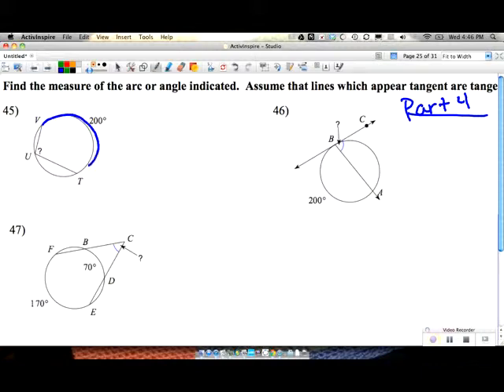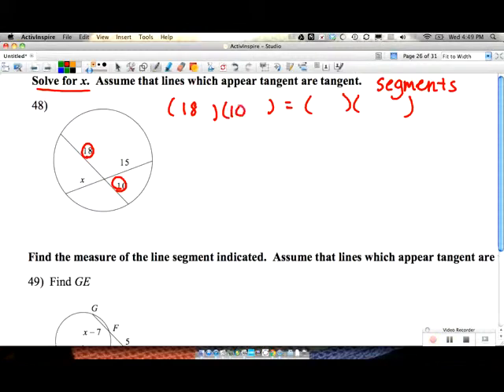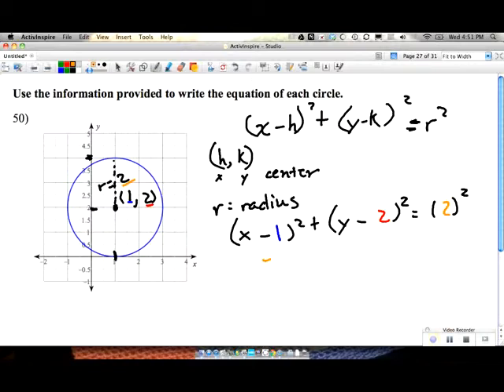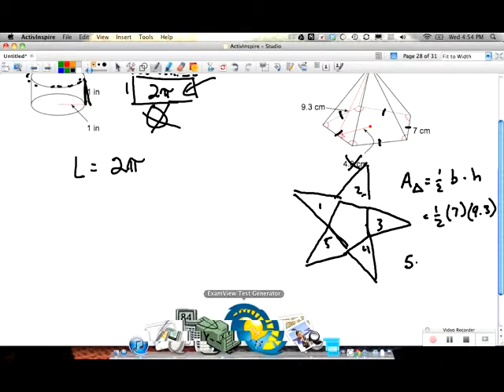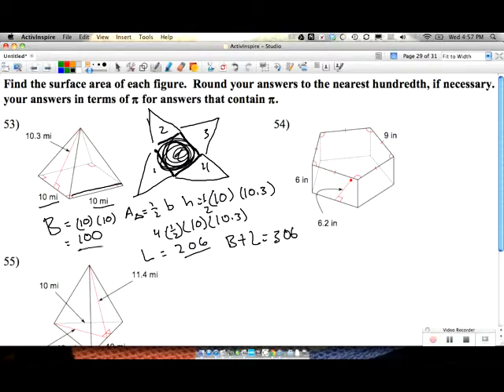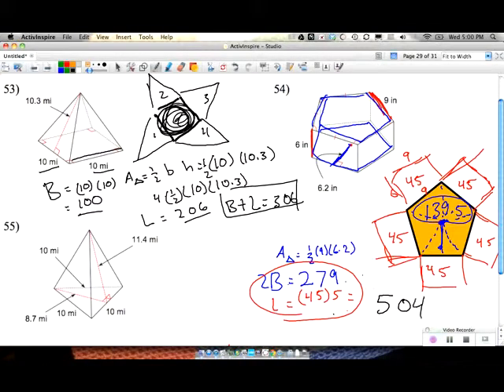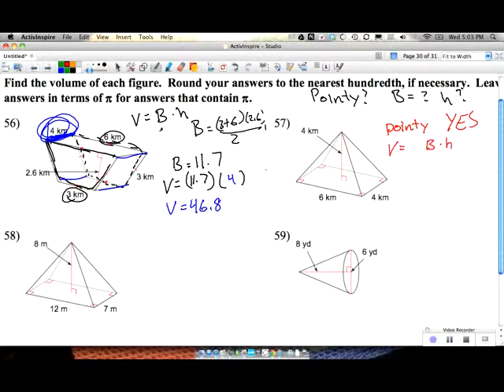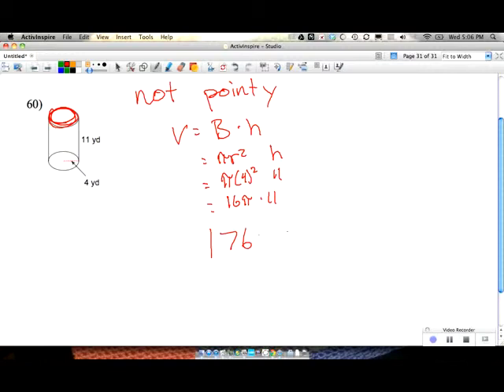Geometry Summer Sem 2 Final Part 4